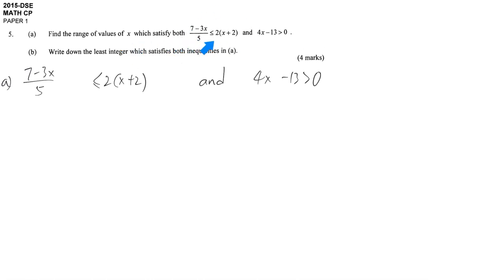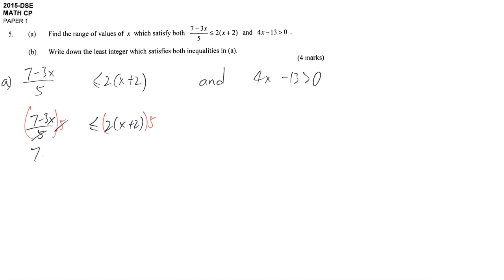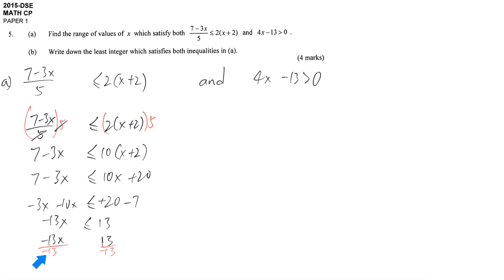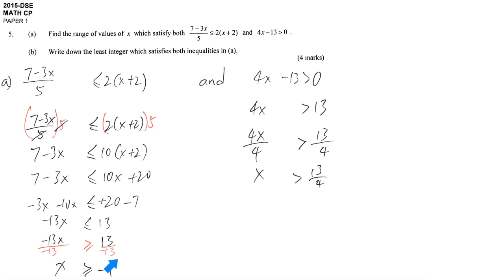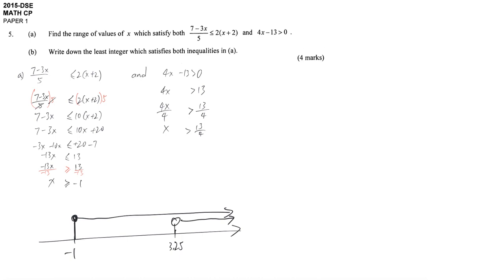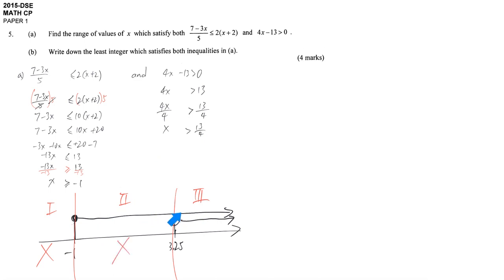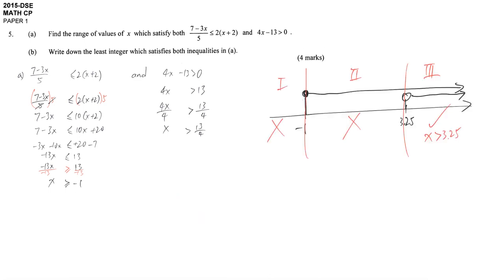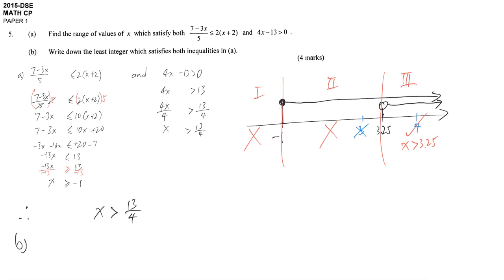DSE maths core 2015 paper1 #05 compounded Inequalities